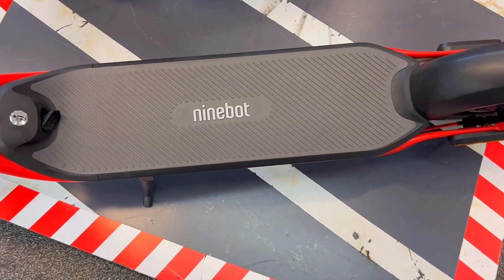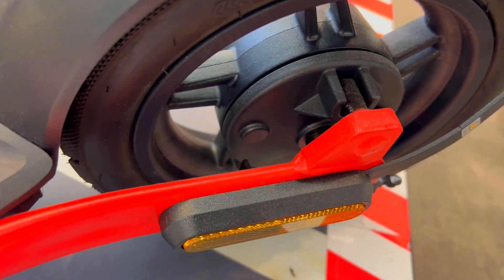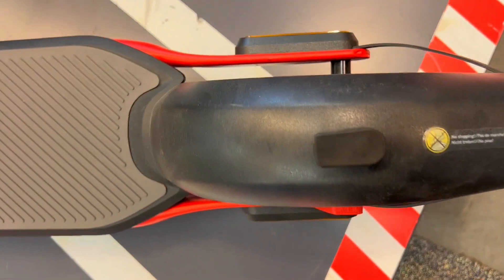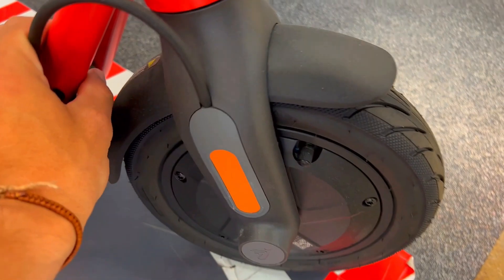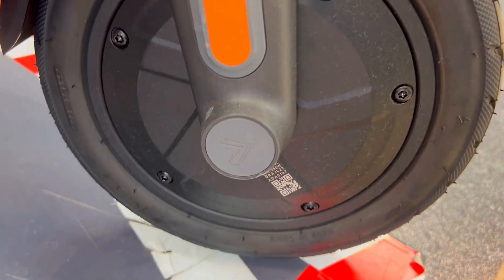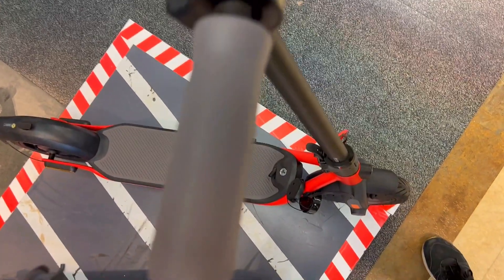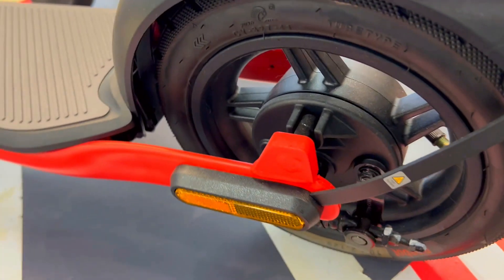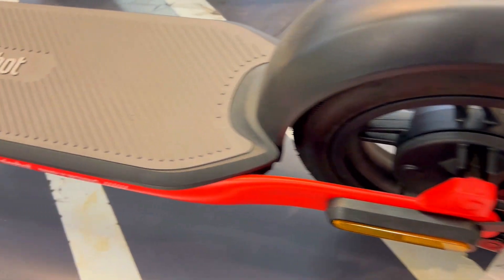3 Things You Should Know About The Segway Ninebot KickScooter F2 Series | Review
Welcome to SmartBuy Reviews! In this in-depth Segway Ninebot KickScooter F2 Series review, we'll delve into three key aspects you need to know about this product. We'll explore its standout features, highlighting the best aspects, and conduct a thorough analysis of both the pros and cons.